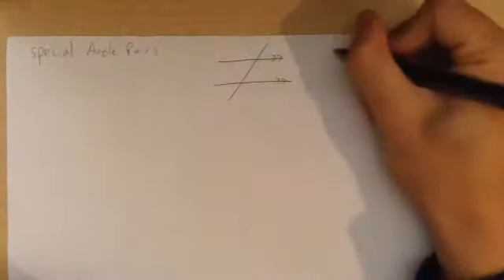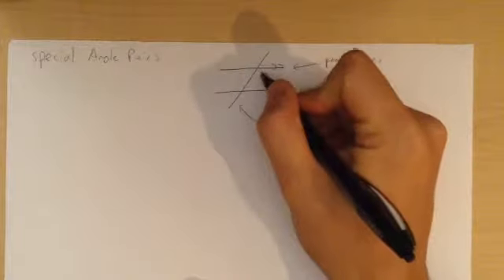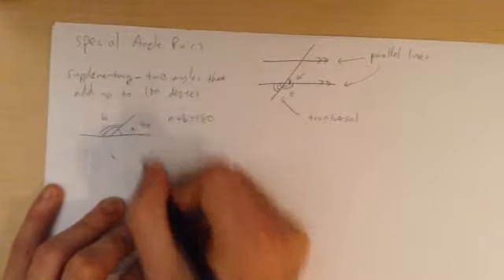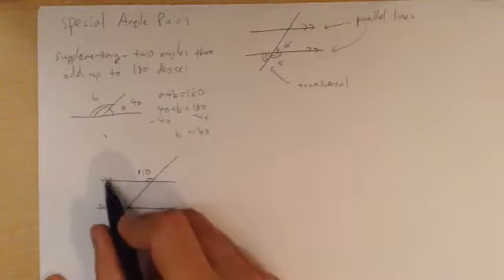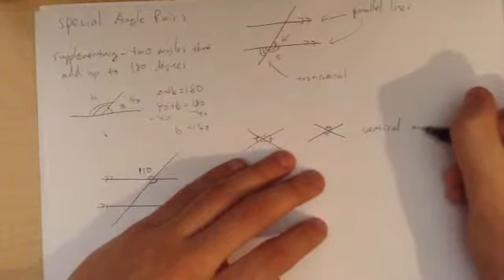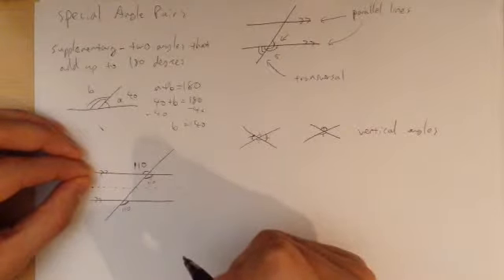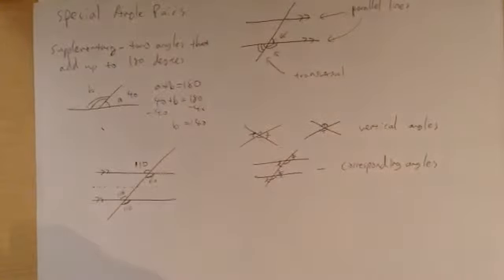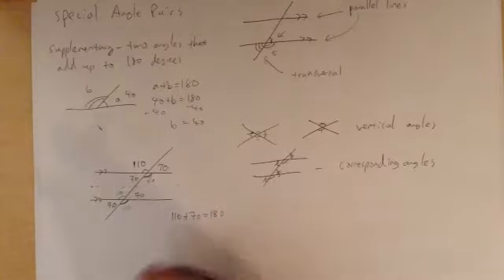Parallel lines and Cut by a Transversal